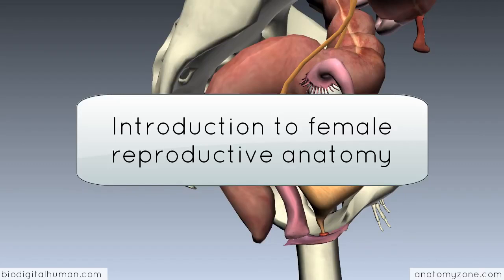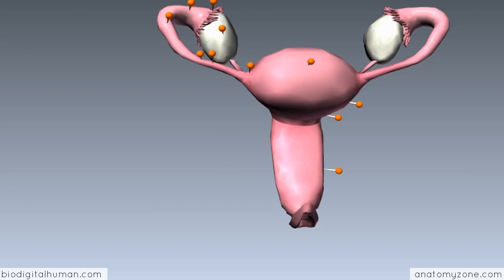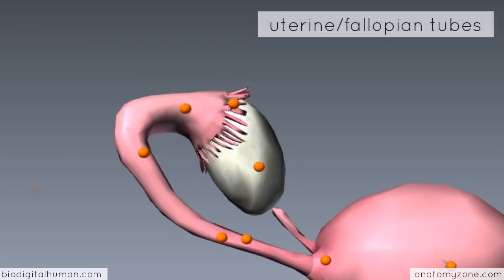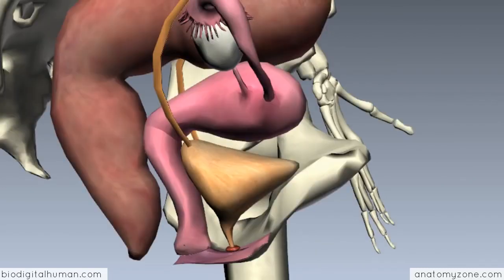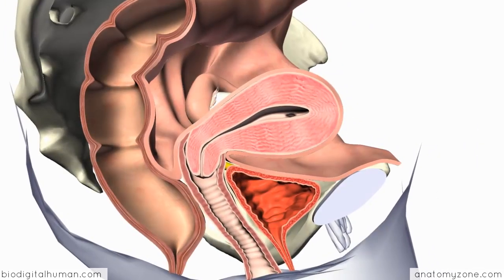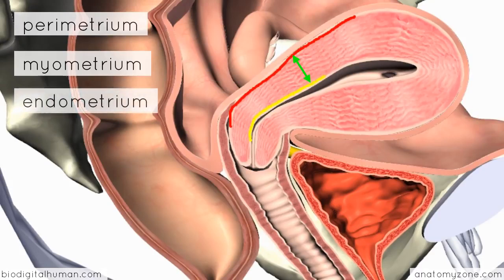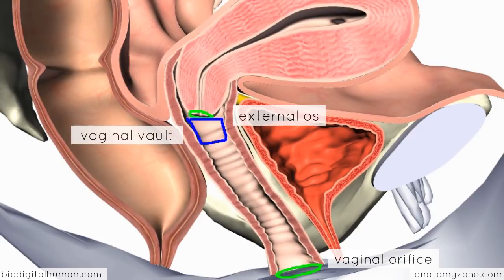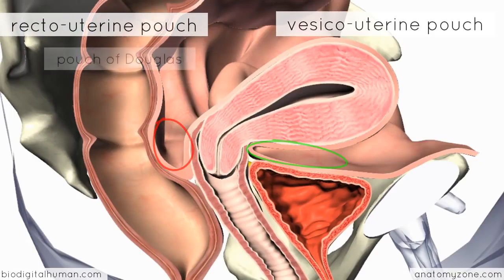١٥ مايو ٢٠٢٤